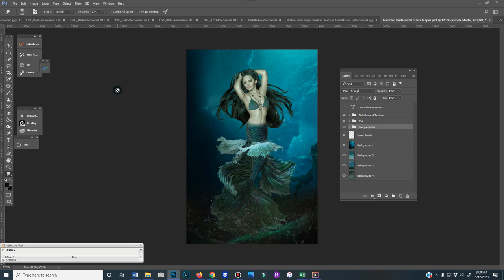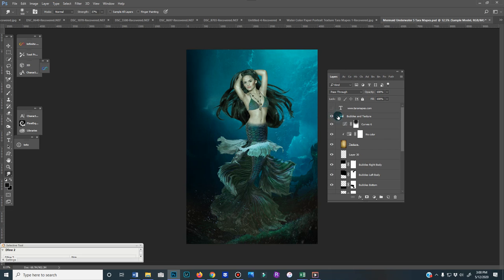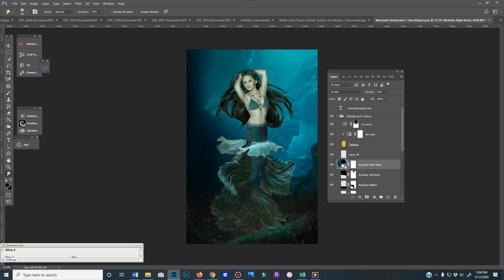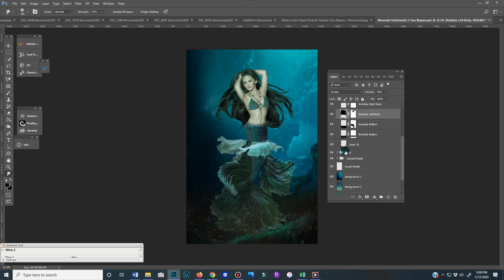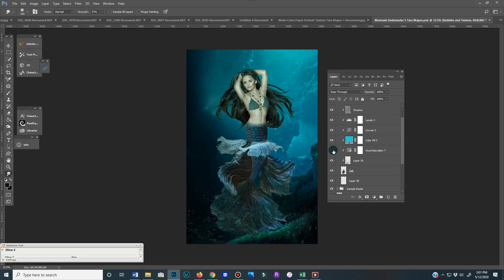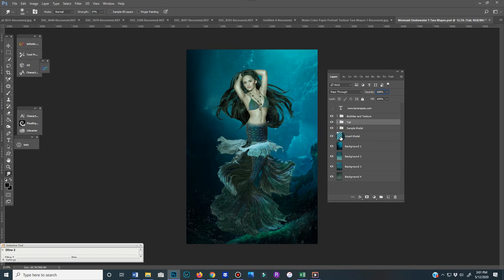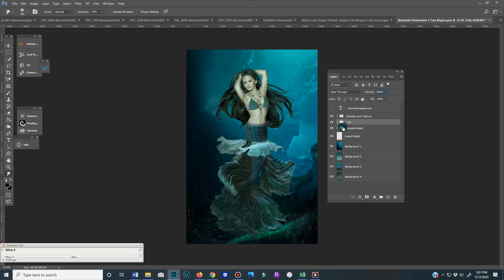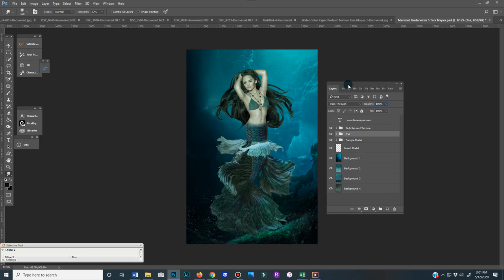Video Demo of Dark Realistic Mermaid layered PSD Digital Background by Tara Mapes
By Tara Mapes of Enchanted Eye Creations